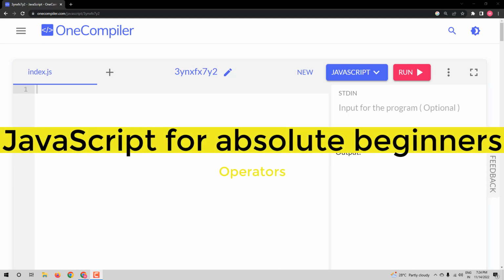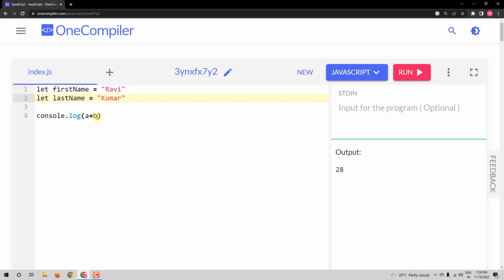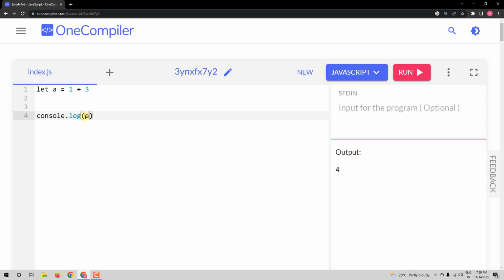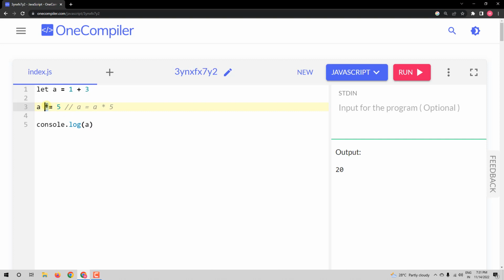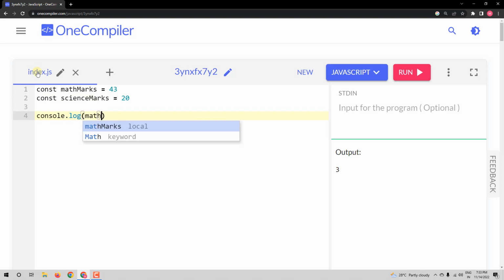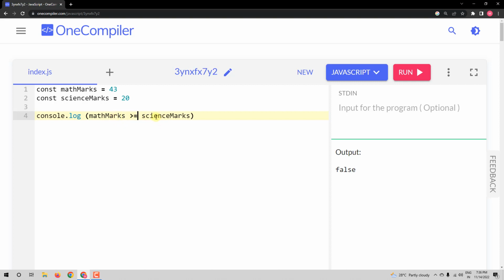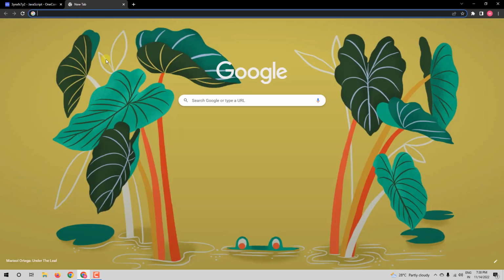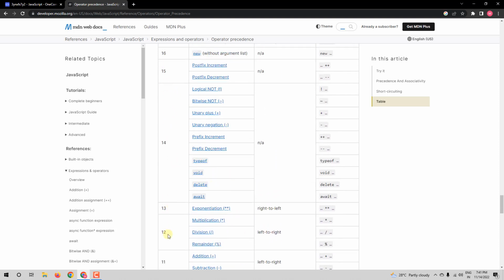JavaScript for Absolute Beginners - 06 - Operators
Hello everyone,

In this video, we will learn about operators in JavaScript.

Cheers!